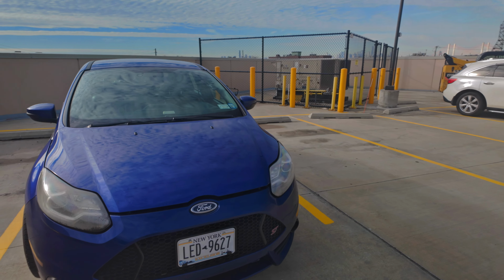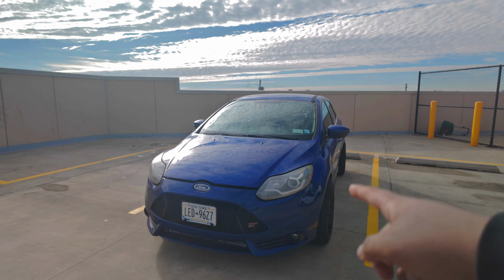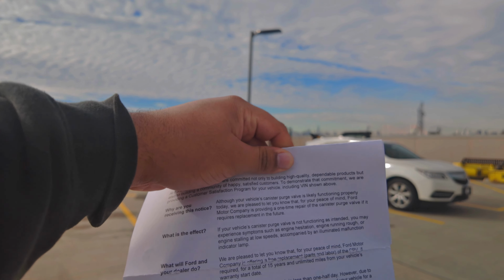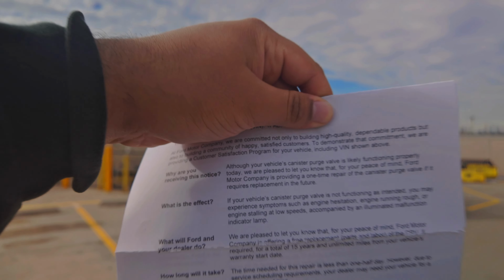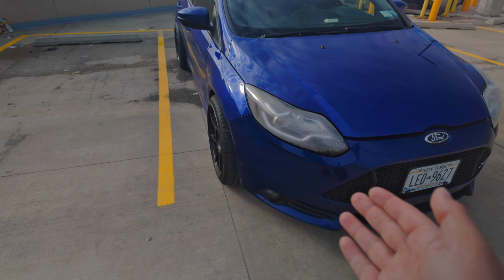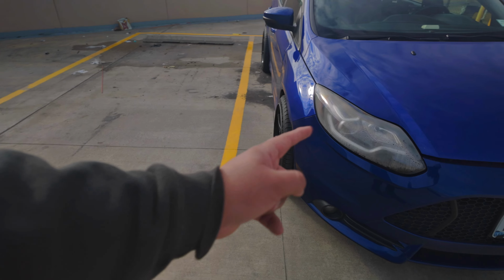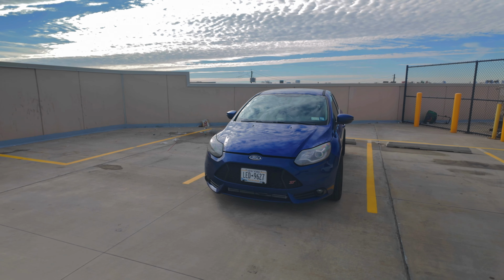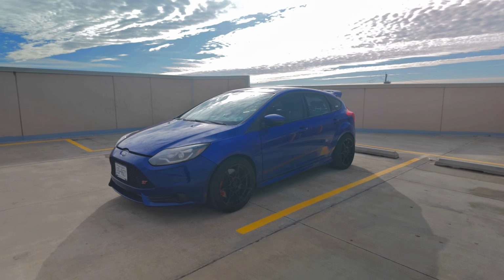"Everything WRONG with My Focus ST: Blown Motor, Failing Purge Valve, and More!"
This Focus ST has seen better days... In this video, I’m breaking down EVERYTHING that’s gone wrong with my car, from a blown motor to a failing purge valve, and all the other issues in between. If you’ve ever wondered what it’s like to own a Focus ST, this is the raw, unfiltered truth. Is it all worth it? Watch till the end to find out!